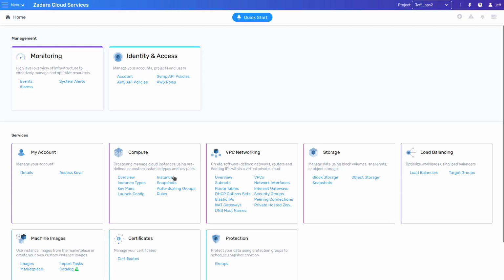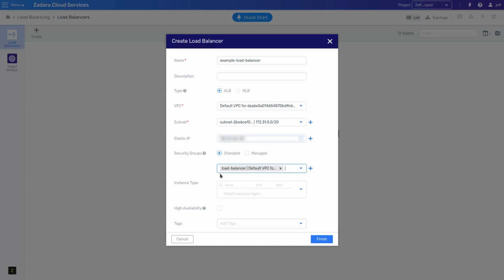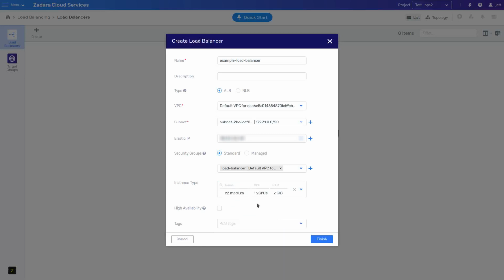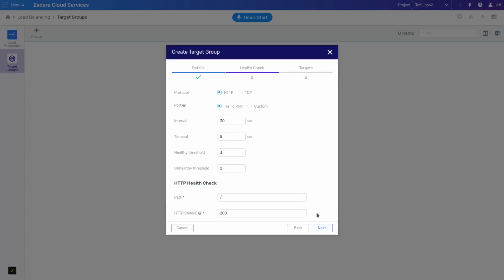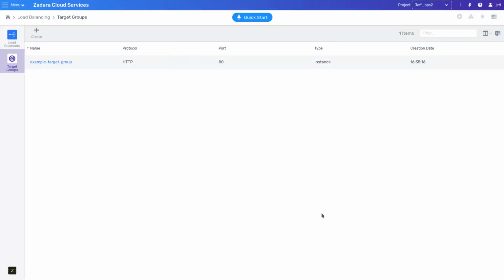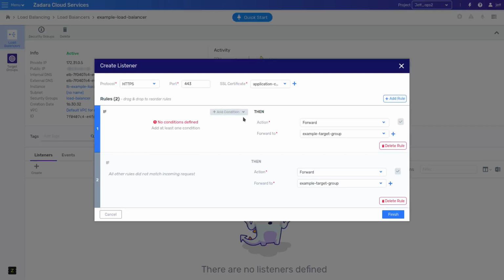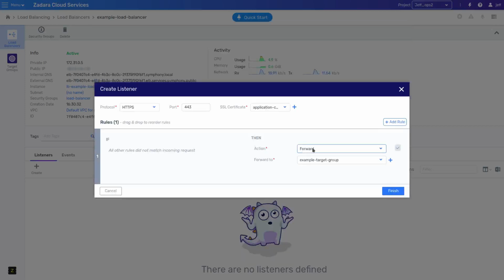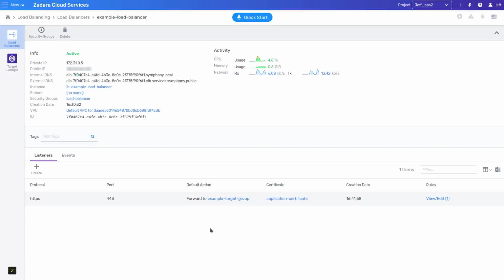zCompute - 12 - Load Balancers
Zadara is one of tech’s fastest growing companies according to Deloitte. We are looking for authentic, driven, customer obsessed individuals to join our thriving global team.

Since 2011, Zadara has been a disruptor in the technology space, pioneering the first storage-as-a-service technology solutions. Today, Zadara’s Cloud Services platform brings award-winning infrastructure technology, including compute, storage, and networking, to where customers need it most. Zadara is designed for any workload and data type, available on-premises, hybrid, multi-cloud and at the edge. With patented storage and compute technology, Zadara offers the most flexible and resilient infrastructure for service providers and enterprises.